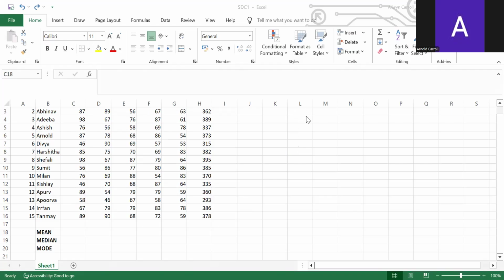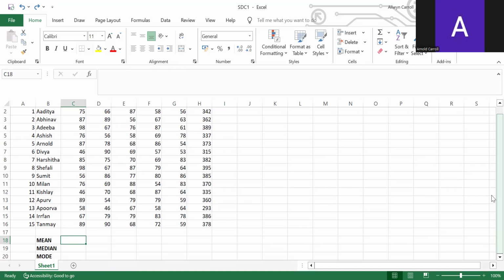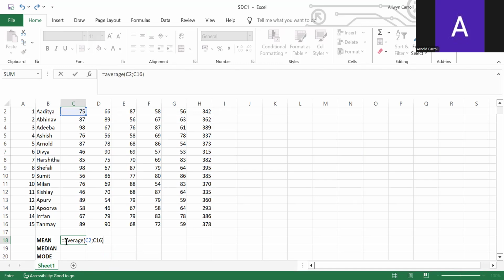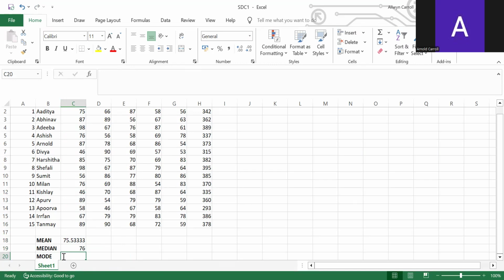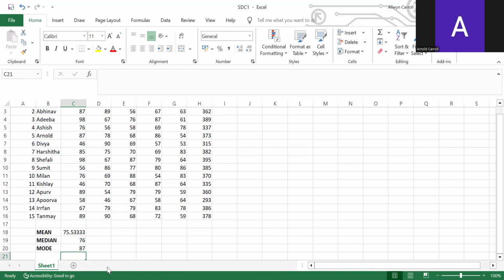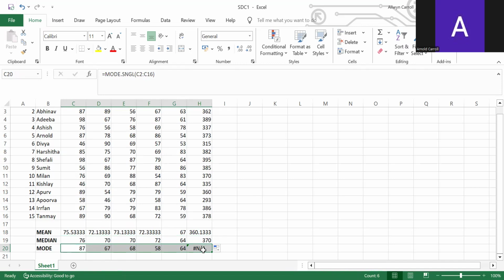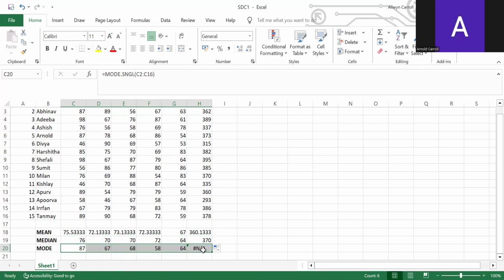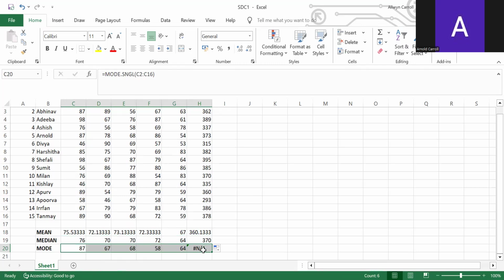Scaffolding Digital Competencies - Batch 24-26 - Cycle 1 - Arnold Carroll - Digital tool: MS Excel